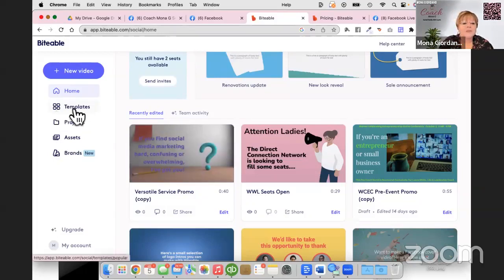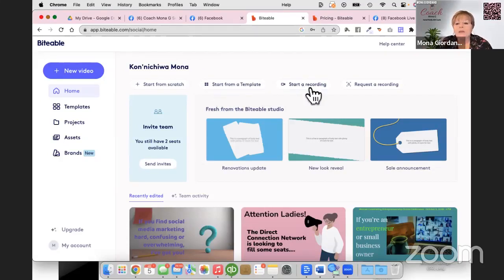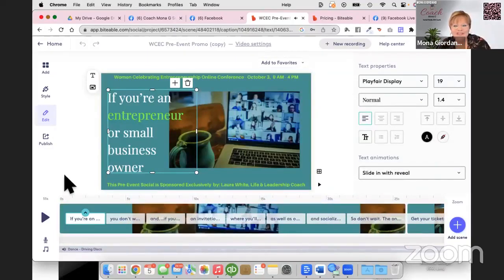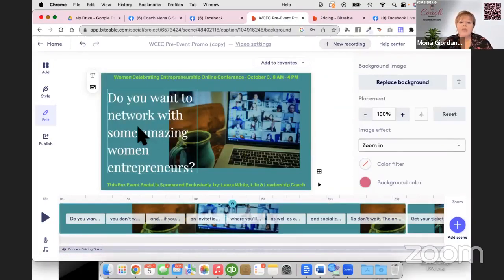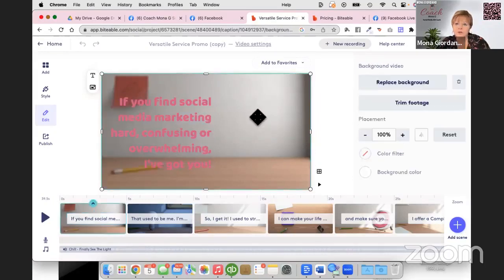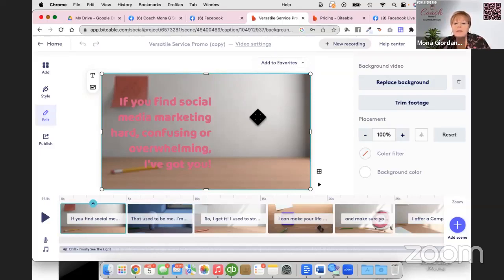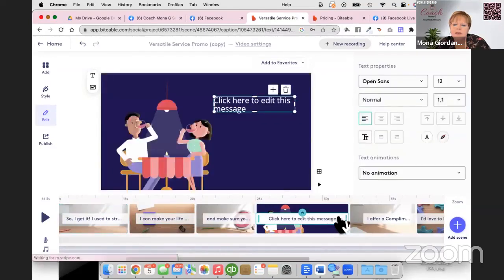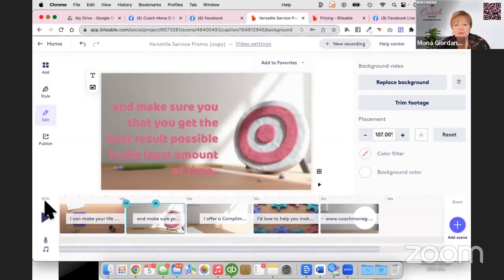How to Create Amazing Promo Videos on Biteable, Easily.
How to Use Biteable to Create Video Promos Quickly and Easily

Are you looking for an app that can help you make professional-grade video promos that is easy to use and affordable?

If so, you just struck gold! In this episode, I'm doing a quick tutorial of one of my favorite apps, called biteable.

This app is so easy to use, and costs only $49 per month! (There is an upgrade available for teams for only $99 per month, too).

There are scores of templates to choose from that make video creation a breeze! If you're the creative type, then you can also start from scratch and create your own.

As you'll see in this video, these are very professional-looking, and you can choose from colorful animated videos to those that include B Roll footage and more.

To have these type of videos created for you, would cost you a ton of money in production fees, but creating them on your own costs as little as $49 per month! That's incredibly inexpensive for advertising, no matter what the size of your business is.

I hope you enjoy this and please don't hesitate to reach out if you have any questions.

If you have an idea of a topic for an upcoming video, please send me o a private message with your request. If your topic is chosen, you'll get a shout out on the Live, and tagged in all the social media posts promoting the show.
Thanks for watching and please be sure to leave a comment if you are enjoying these short tutorials, and feel free to sprinkle them out there with anyone you think would benefit from them.

Above all...have FUN creating!!
In your corner cheering you on!
Mona G